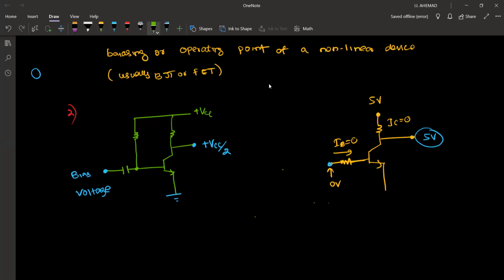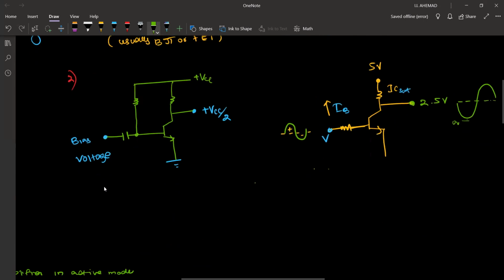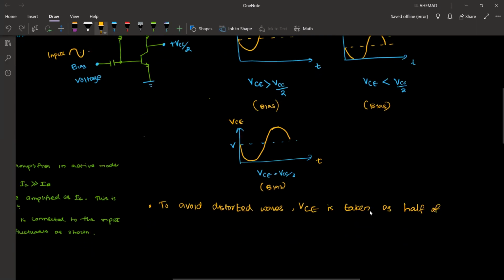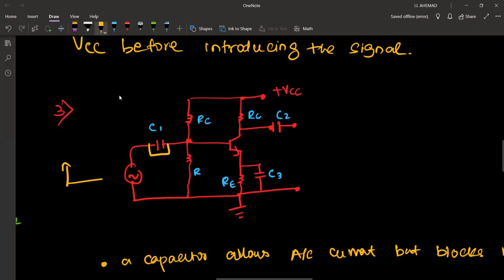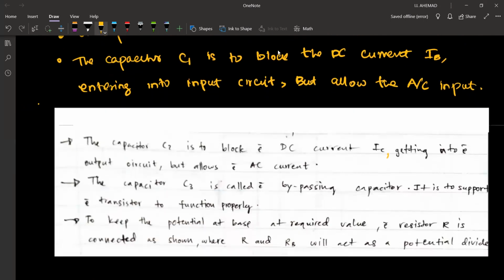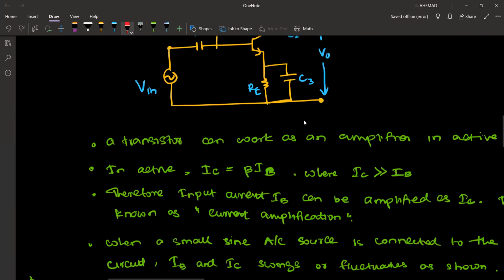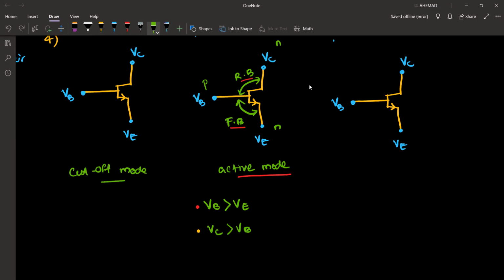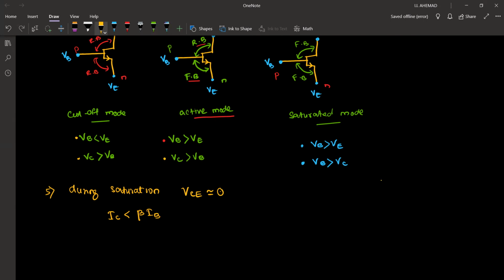BJT as Amplifier | Q-point | Coupling capacitors (Electronics) - 12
0:00 -  Q-point on load line
11:45 - Coupling capacitors
26:00 - Identifying the working region of BJT